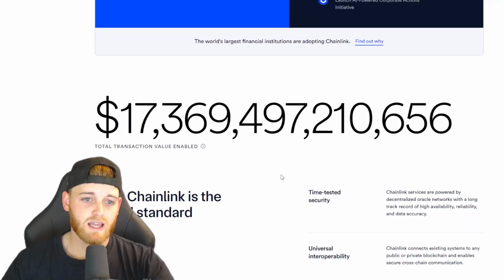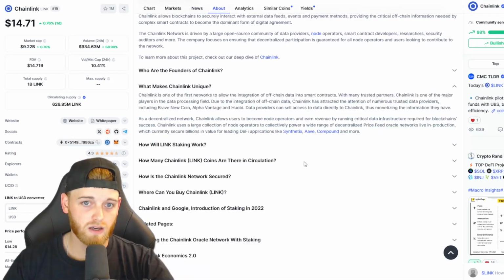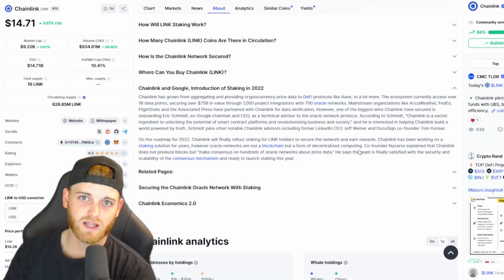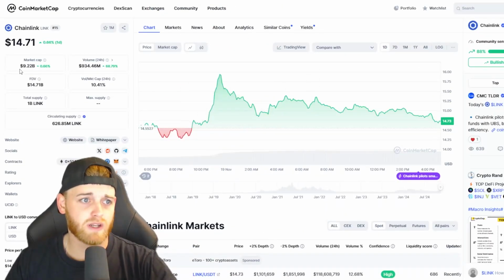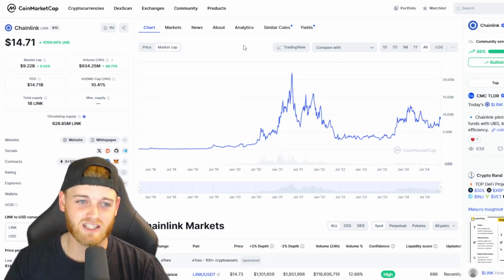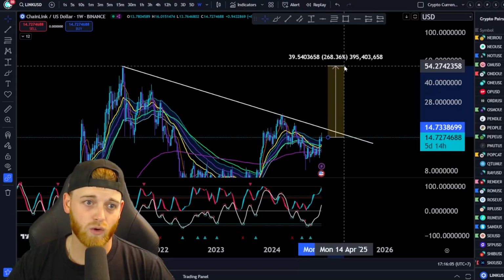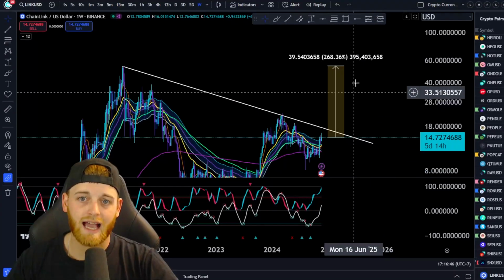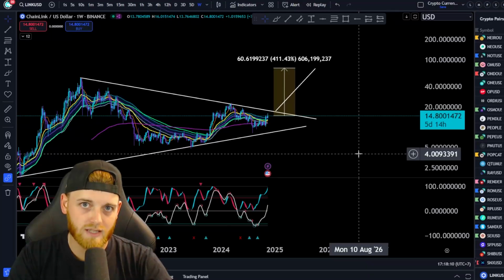Chainlink(LINK) Is Under-priced | Price Prediction | Technical Analysis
🔥Do you want EXCLUSIVE trading insights?!🔥
💎- Indicator Access, DAILY Spot & Leverage Trading Alerts!

👀 - Trade LINK with BLOFIN Exchange Sign Up Link (Up To $5,000 Bonuses!)

Everything covered in this video:
📈 Chainlink(LINK) Price Analysis
🔍 Chainlink(LINK) Technical Analysis
🌐 Chainlink(LINK) Live Update
📊 Chainlink(LINK) Charts Explained
🎙️ Crypto Chester's Insights
📰 Chainlink(LINK) News Today